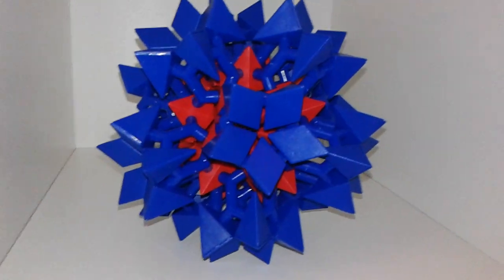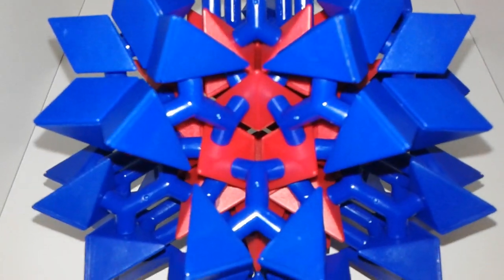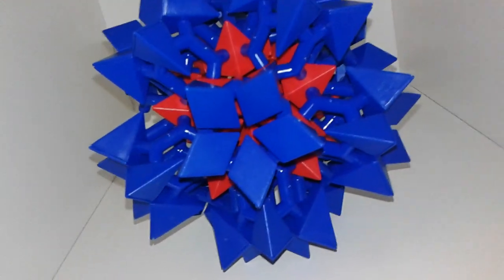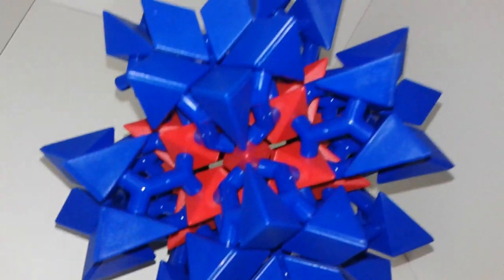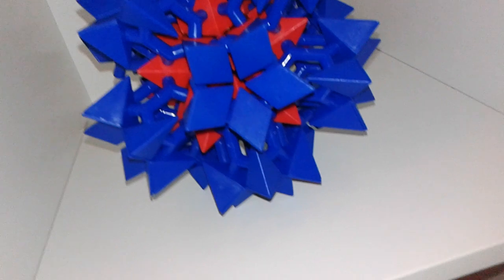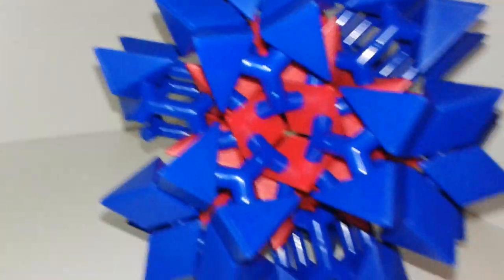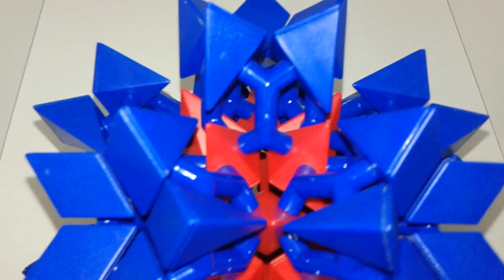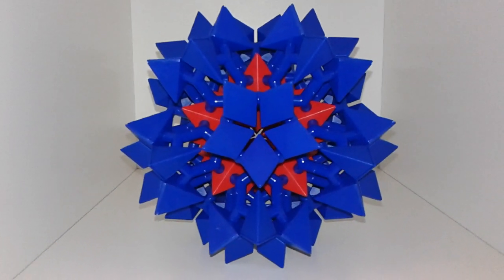Ball of whacks-inside out AND hollow centered!!??!!??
this was an experiment that ended quite successfully! Log on to whackyconcepts.com to buy any of the ball of whacks line of sectionalized magnetized golden ratio polyhedron desktop design toys! check out more creations on our instagram page!